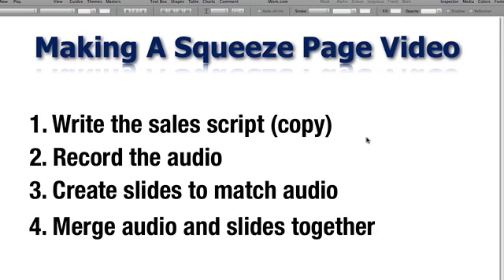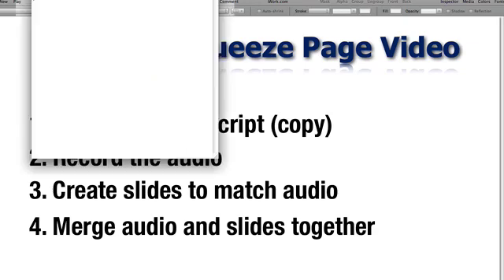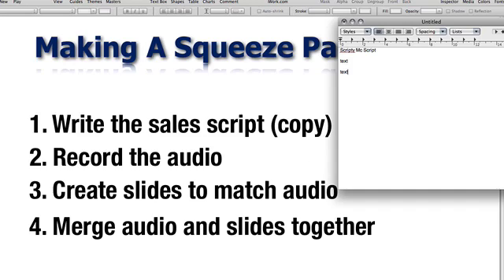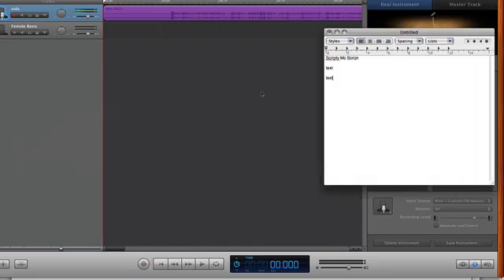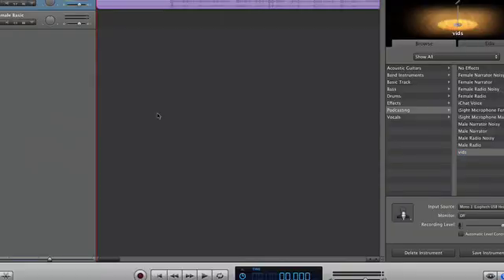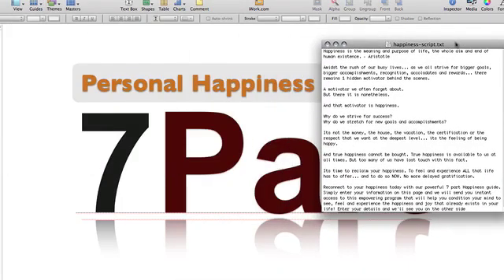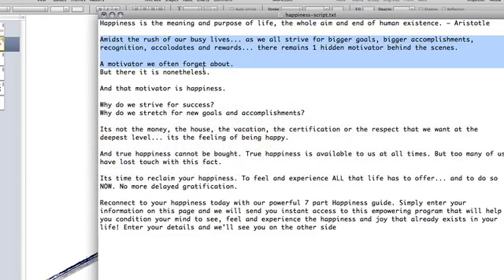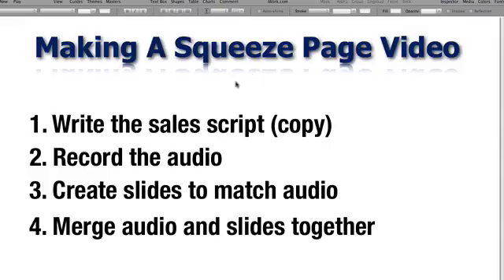How I Made Animated Videos For Sales Pages And Blog Posts